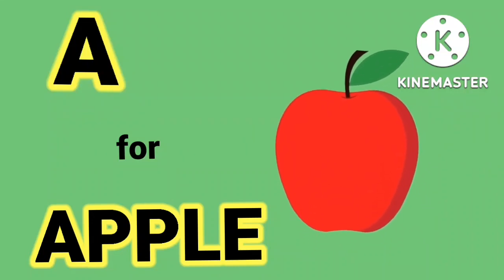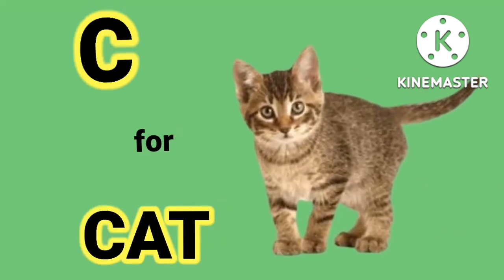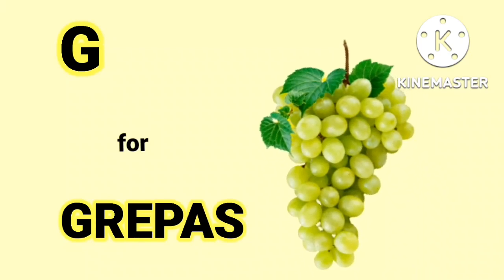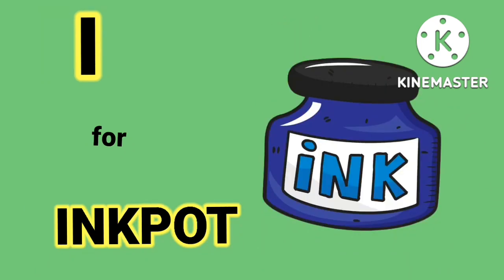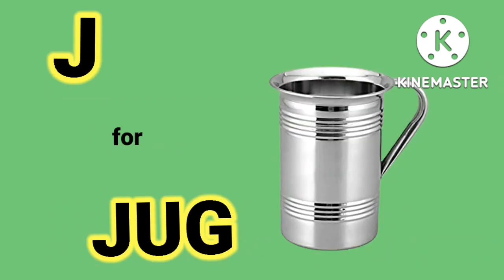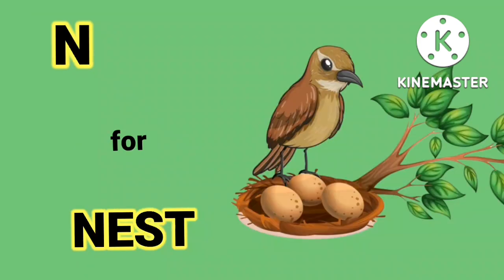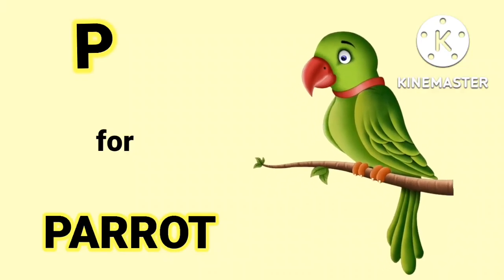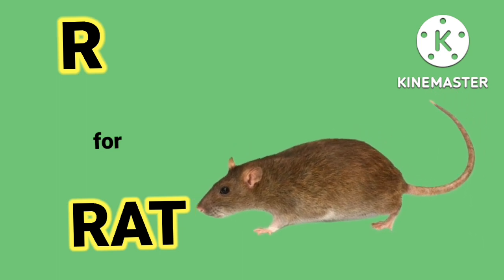a for apple, b for ball, alphabets,abcd,@kidsfirstschool306